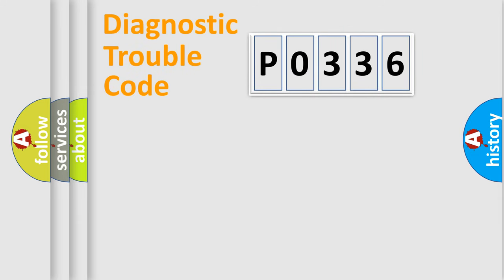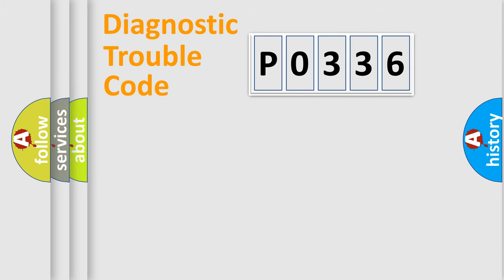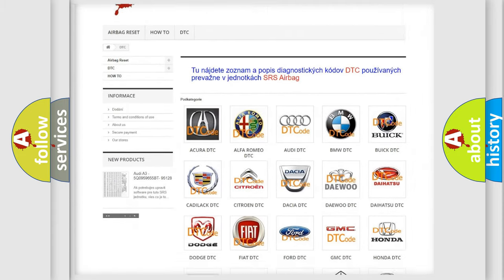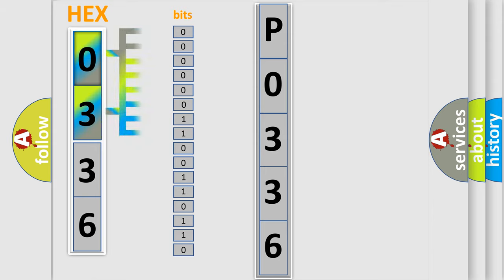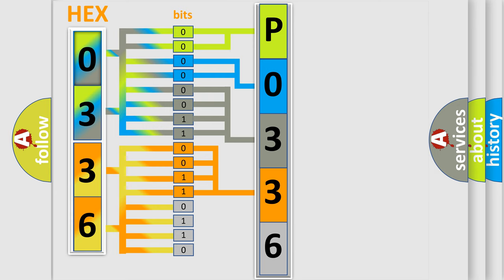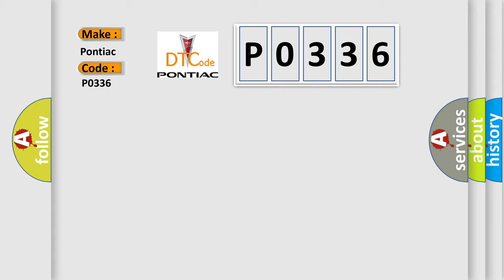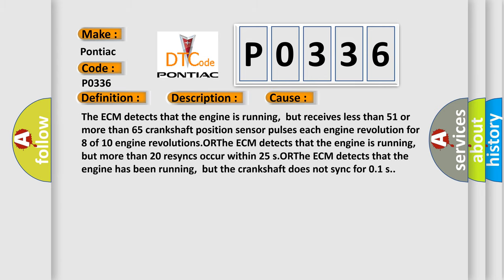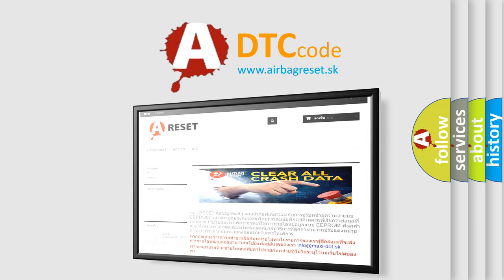DTC Pontiac P0336 Short Explanation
Contents:
0:21 Basic DTC analysis according to OBD2 protocol standard.
1:48 Insight into programming
2:58 A diagnostically understandable description of the Diagnostic Trouble Code
3:05 Basic error definition

Make:
Pontiac
Code:
P0336
Definition:
Crankshaft Position Sensor Performance
Description:
DTC P0340, P0341, P0641 or P0651 is not set.The engine is cranking or running.The DTC runs continuously when the above conditions are met.
Cause:
The ECM detects that the engine is running,but receives less than 51 or more than 65 crankshaft position sensor pulses each engine revolution for 8 of 10 engine revolutions.ORThe ECM detects that the engine is running,but more than 20 resyncs occur within 25 s.ORThe ECM detects that the engine has been running,but the crankshaft does not sync for 0.1 s.